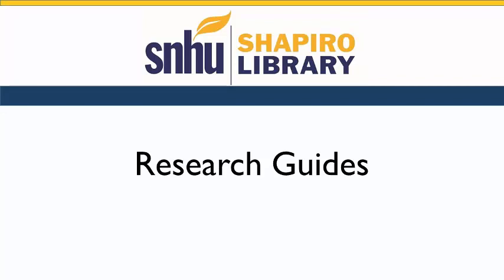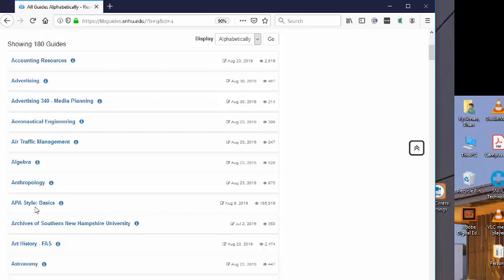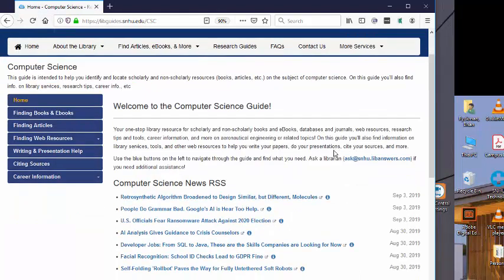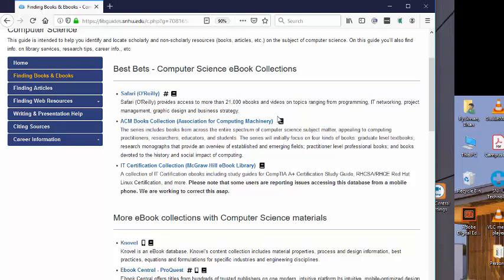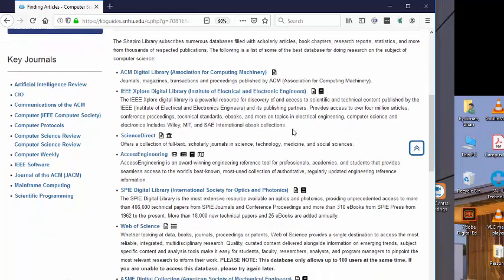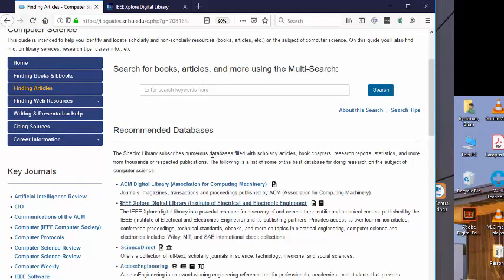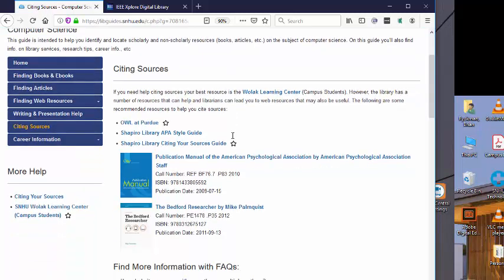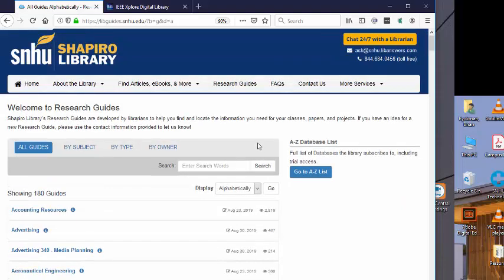Shapiro Library Research Guides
This videos describes how to find the the Shapiro Research guides along with their purpose and navigation.